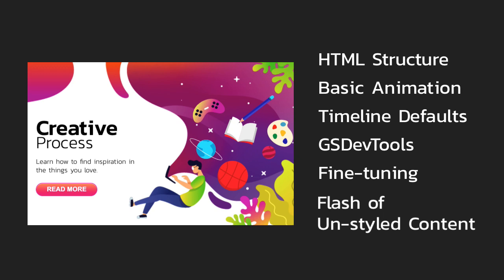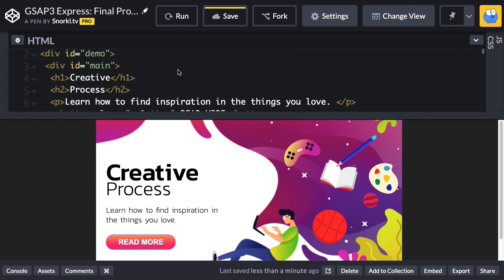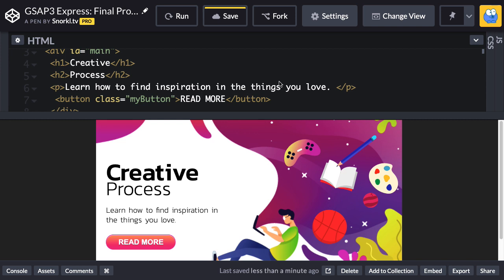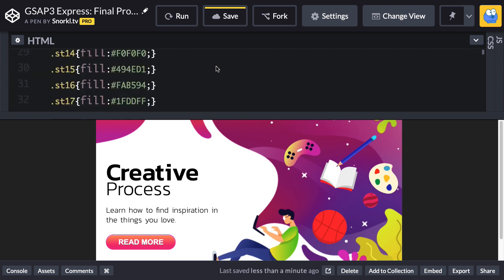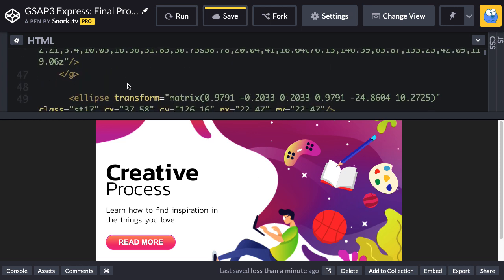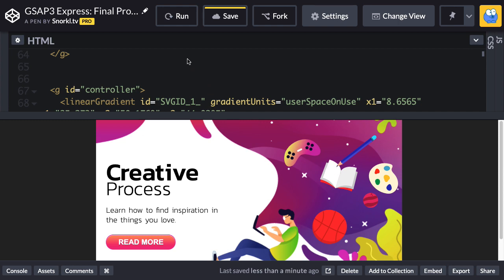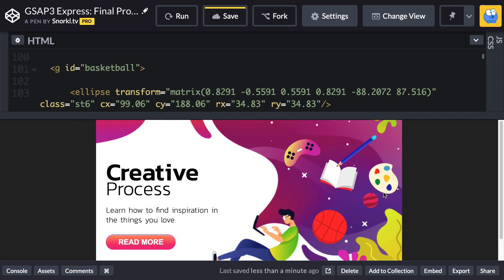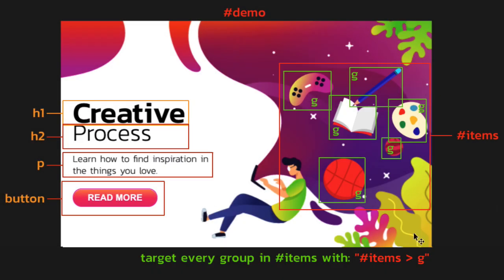Final Project: Basic Setup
We are starting our final project. See how the HTML and CSS are setup so we can start animating quickly.
Tons of GreenSock Training Videos, Demos and cool tricks